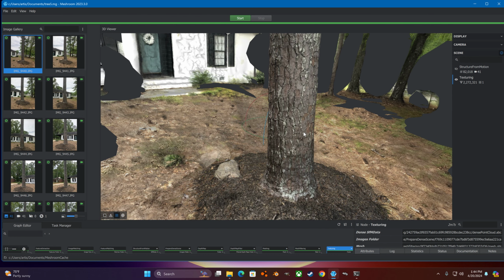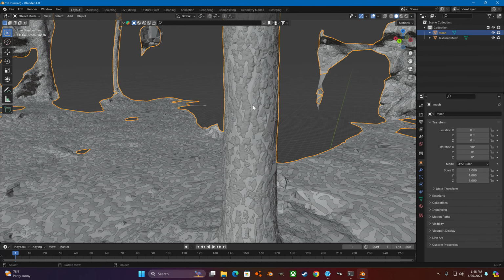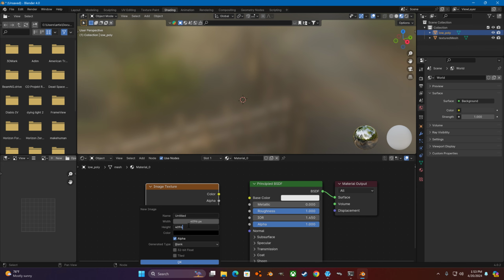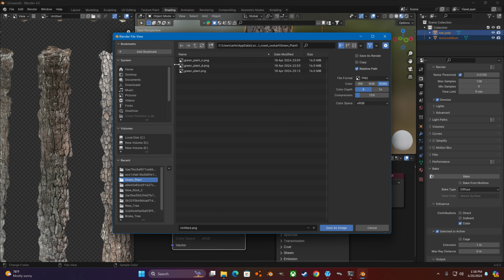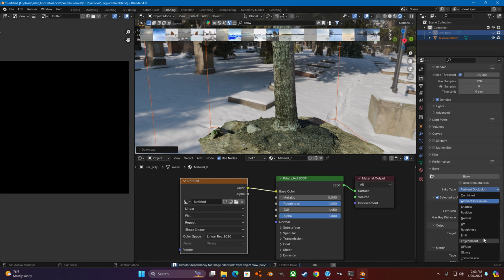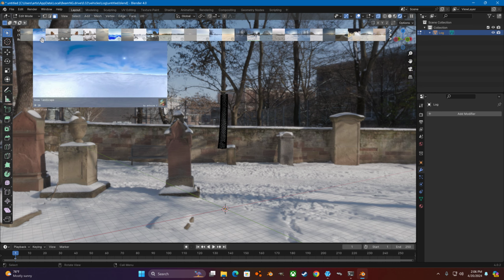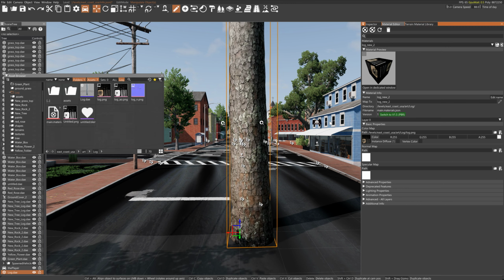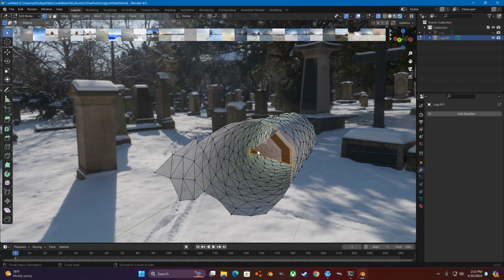Making a Log for BeamNG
Meshroom to Blender,
Blender to BeamNG